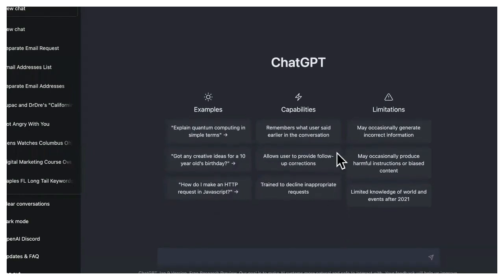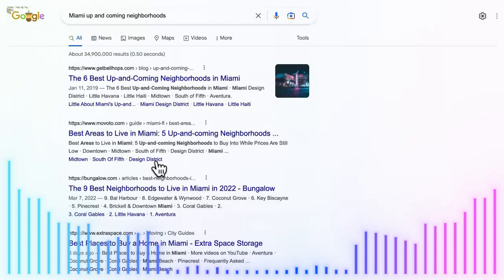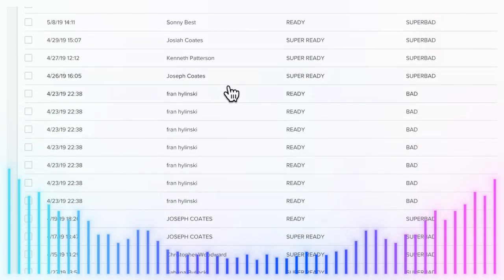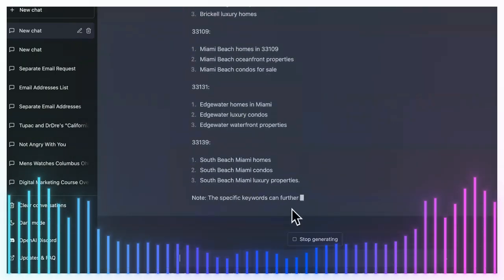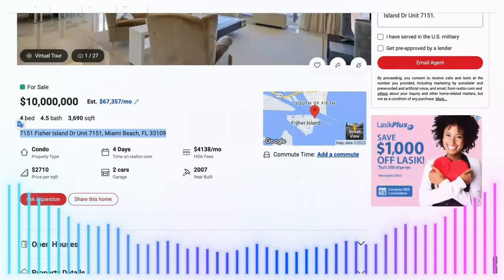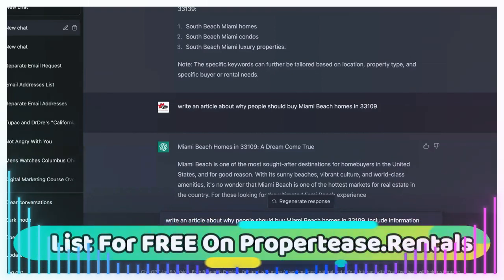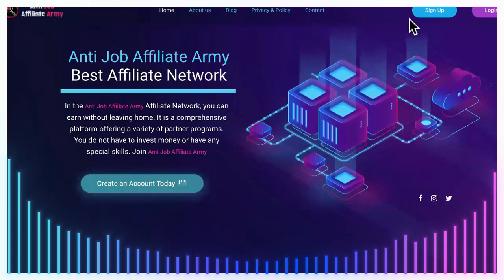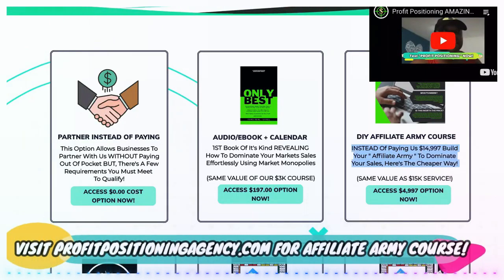WEIRD ChatGpt Hacks for PASSIVE Real Estate Riches in 2024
ChatGpt Tricks For Real Estate To Make Money!

This will help you use chatgpt for real estate if you're a realtor PLUS if you're trying to use chatgpt for wholesaling real estate

This was how to make a course using chatgpt

SEE PART 1- UPDATE: How To Use Chat GPT To Make Money Online in 2023 @ORIGINAL VIDEO - @DaveYing - How To Use Chat GPT To Make Money Online in 2023